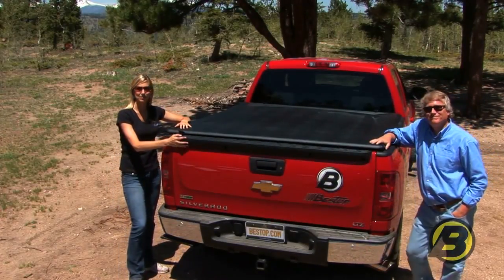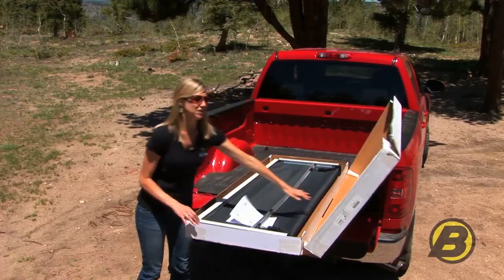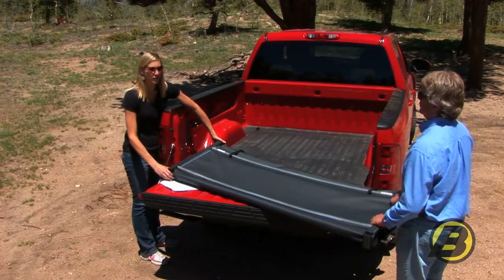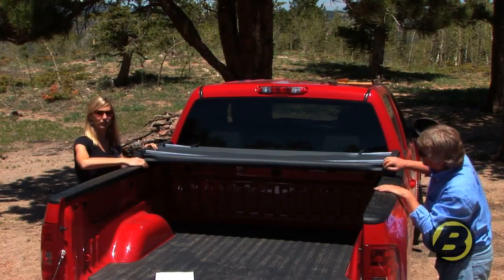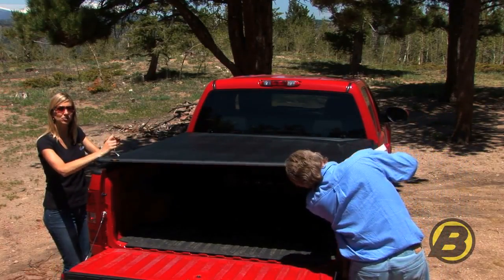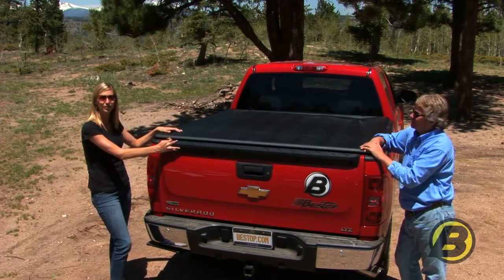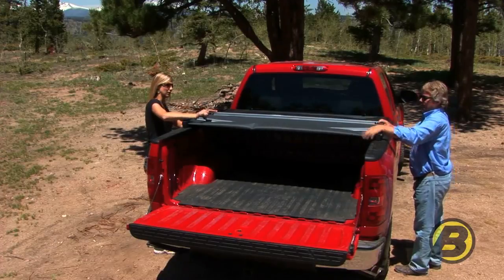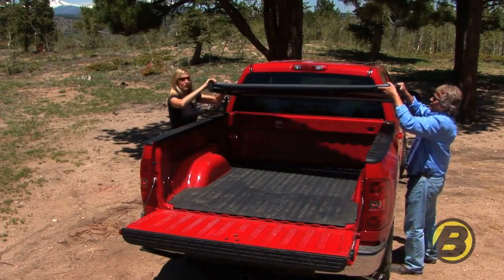Bestop EZ Fold Tonneau Installation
Bestop EZ Fold Tonneau - Black

The EZ Fold Tonneau is our most clever tonneau cover: it uses tri-fold technology, so there are no permanently mounted internal rails. Just unfold the EZ Fold, fasten the front and back clamps, and you're off and running. Undo the back clamps, and you can fold this to the back of your cab so your truck remains a flexible work vehicle. Complete install and removal of this tonneau takes less than five minutes.